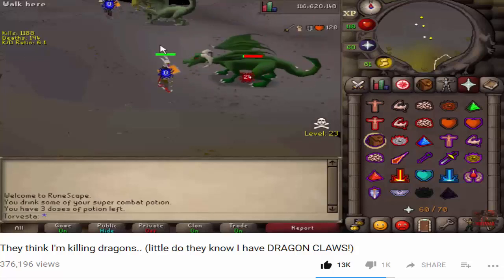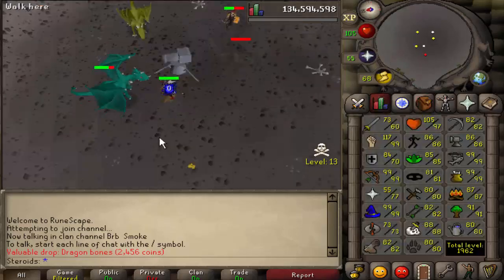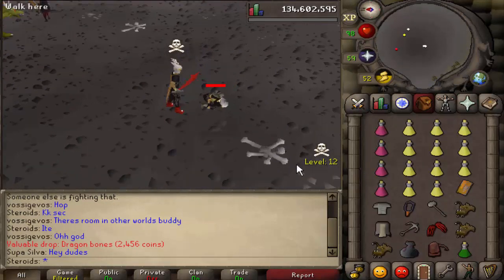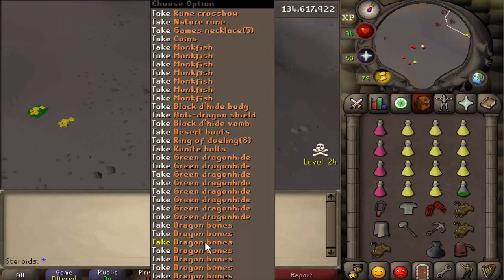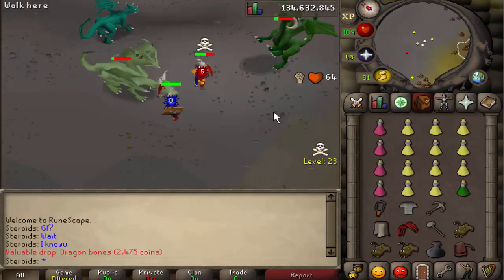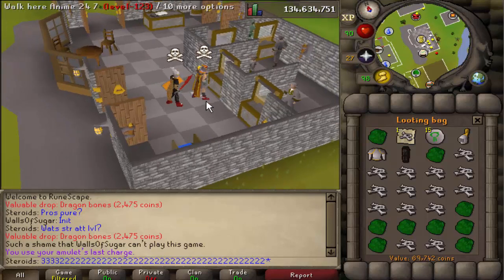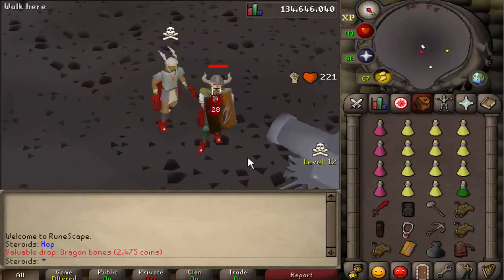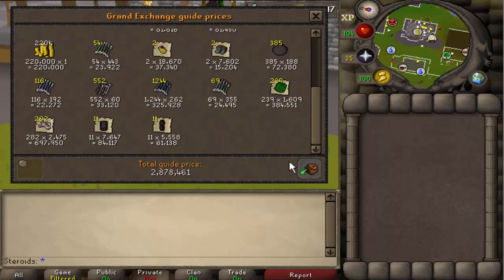Pretending to Slay Green Dragons (they didn't expect this)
Round 2, 8 months on... HERE IT IS!